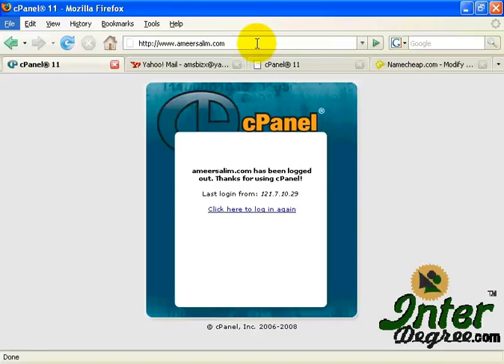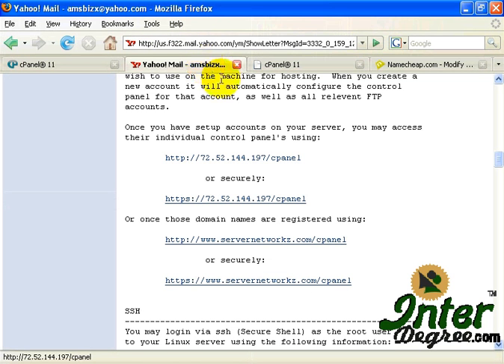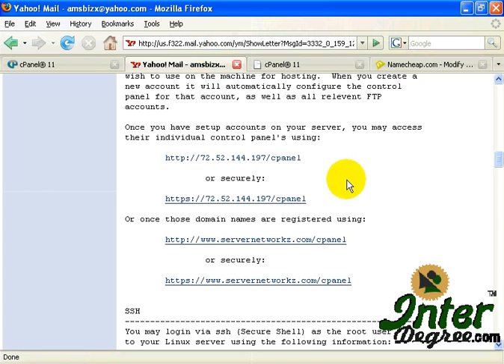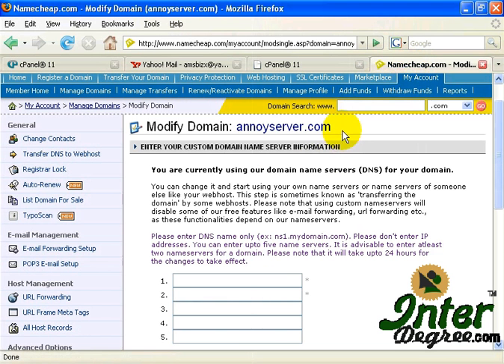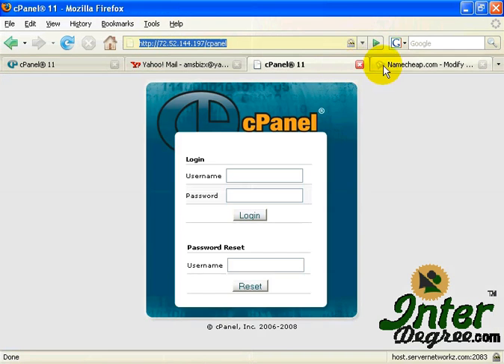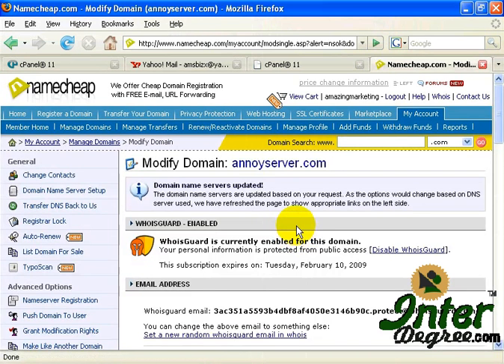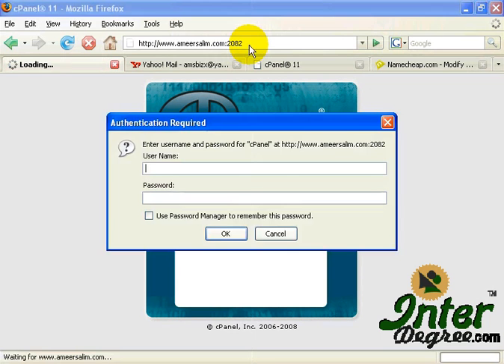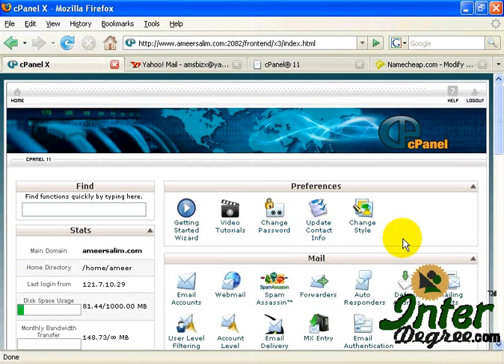LOGIN TO CPANEL Getting started